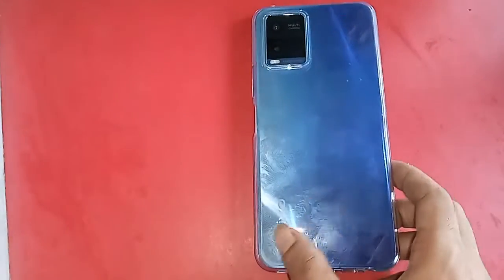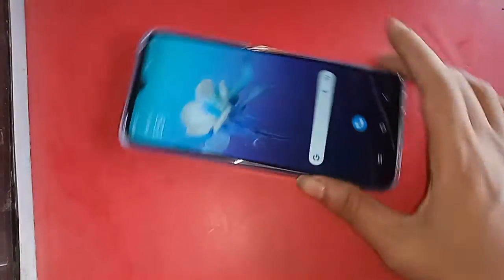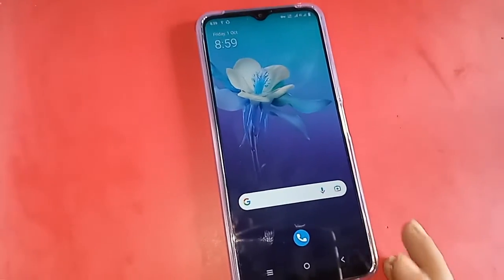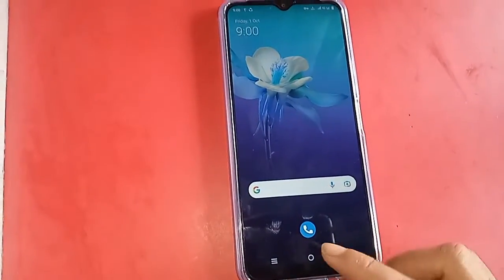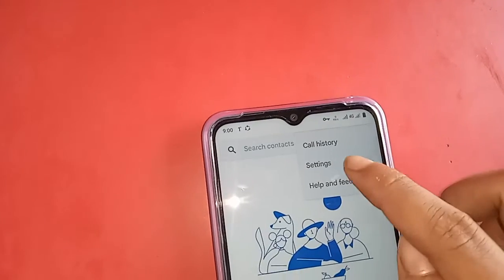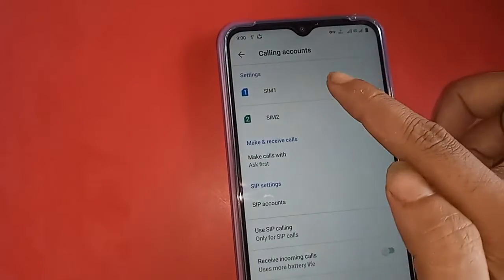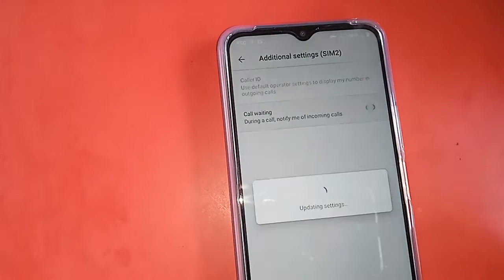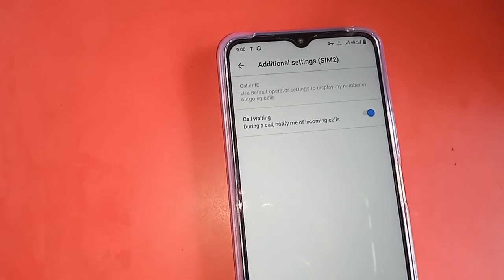How to Enable call waiting Service Vivo Y21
Now you can see a phone this model is vivo y21. now today i will show you how to enable call waiting service in vivo y21 phone.